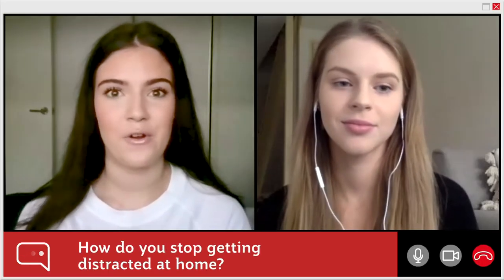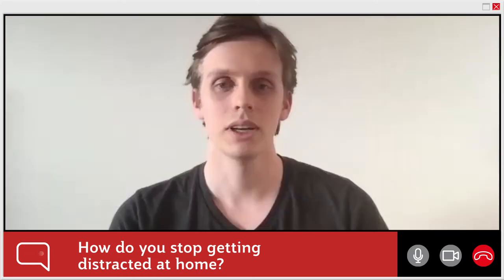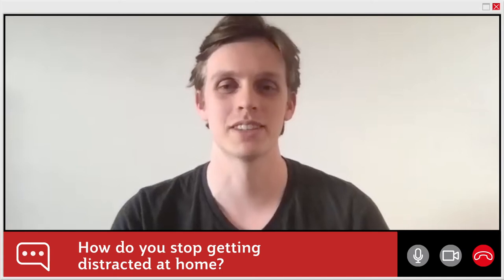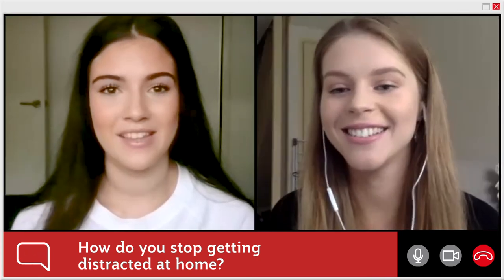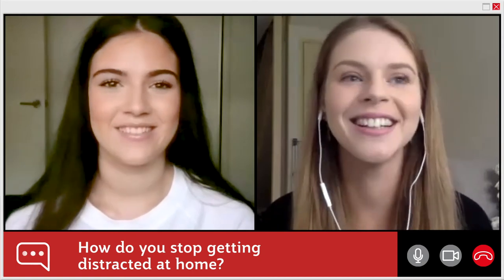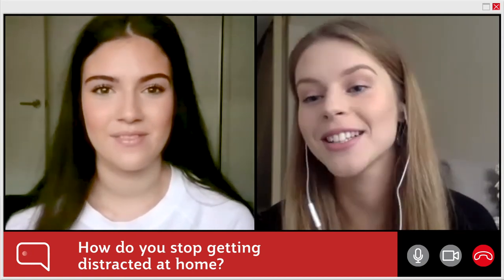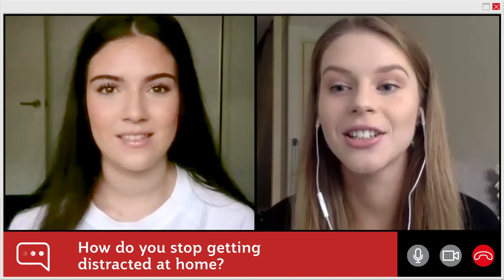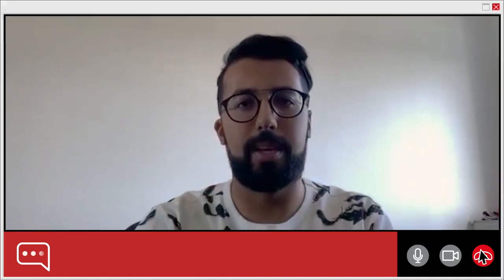How do you stop getting distracted at home?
Frequently UNasked Questions (at home)
Want to know what it's really like studying online? Get answers to the kind of questions you won't find on a typical university FAQ page.